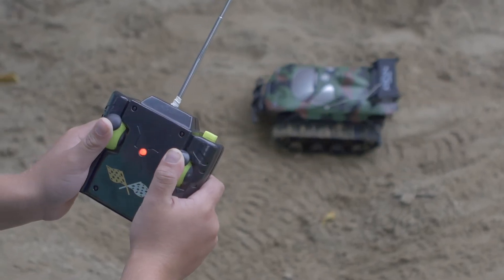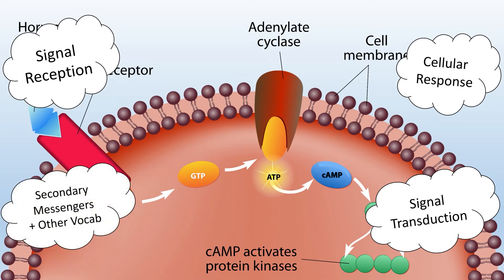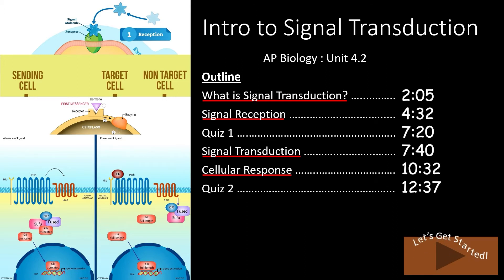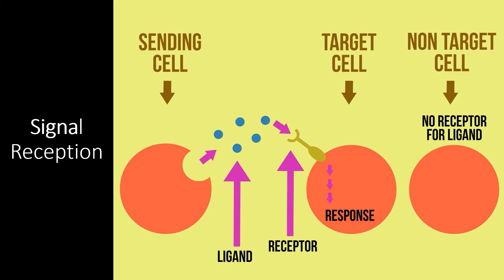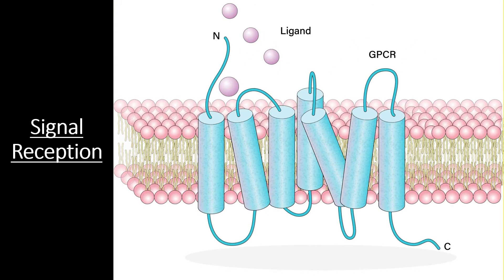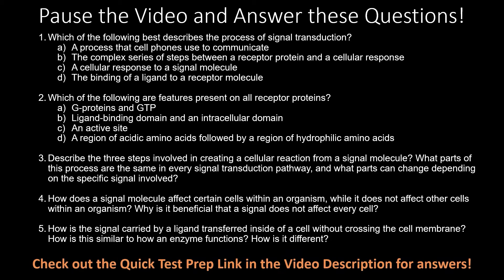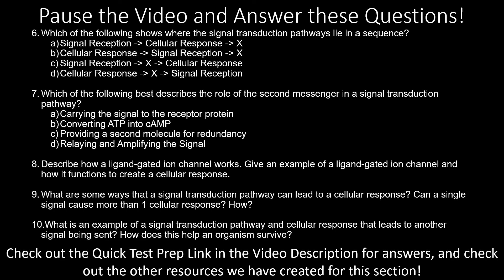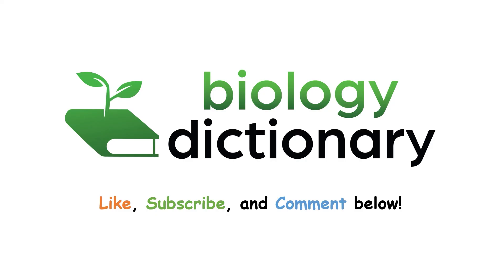Introduction to Signal Transduction: Vocab and Pathways Overview | AP Biology 4.2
This section of the AP Biology curriculum introduces students to the concepts and vocabulary behind signal transduction pathways and the many roles they serve within organisms. We’ll start by looking at an overview of signal transduction pathways. Then, we’ll take a look at each of the specific processes involved in signal transduction. First, we’ll see how receptor proteins kick things off by accepting a ligand and undergoing a conformational change. After this, we’ll look at the different aspects of signal transduction pathways, including some of the secondary messenger molecules that make them possible. Finally, we’ll see how these pathways lead to cellular responses and see some examples of cellular responses that are possible.

Resources related to this Video:
● Overview: The same information, for those who prefer to read.